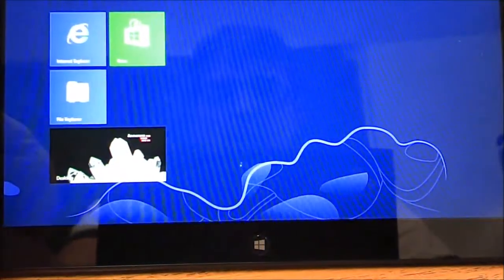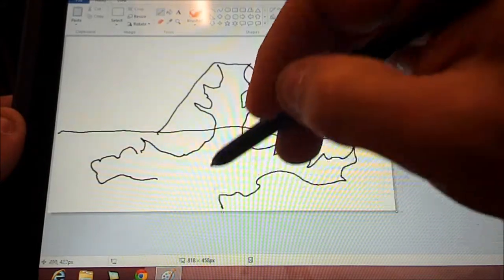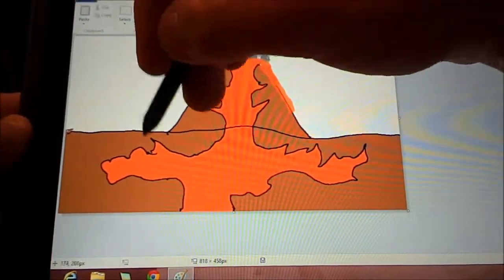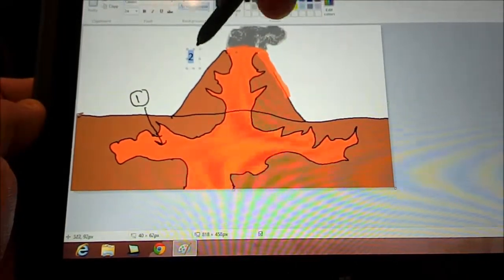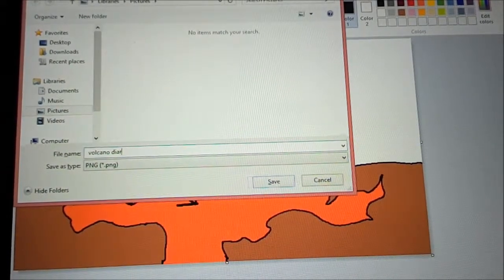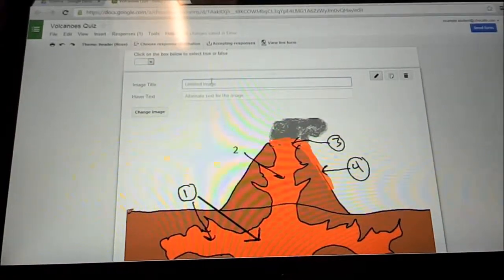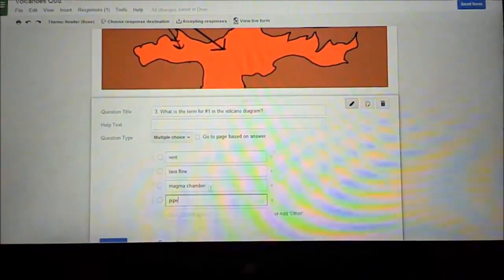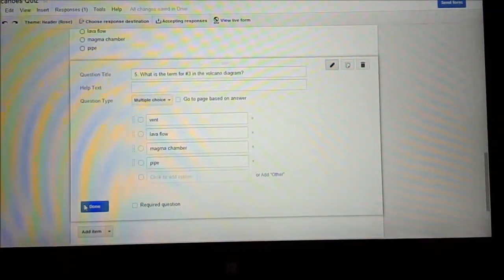How to Make a Quiz with Google Forms, Part 2: Adding Diagrams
In this segment, I will show you a specialized type of question you can create in your Google Forms quiz: "label the diagram" questions